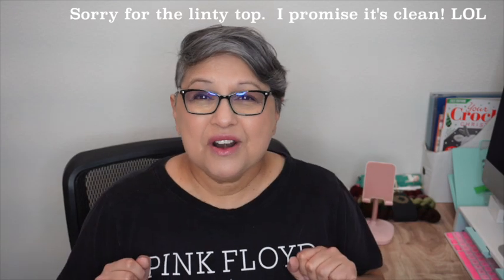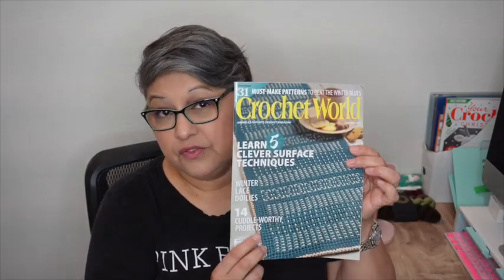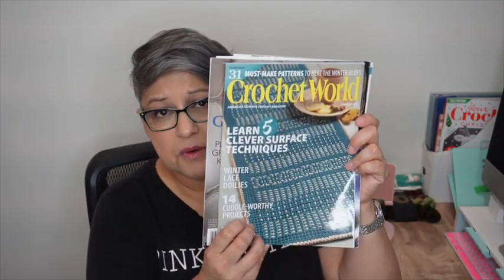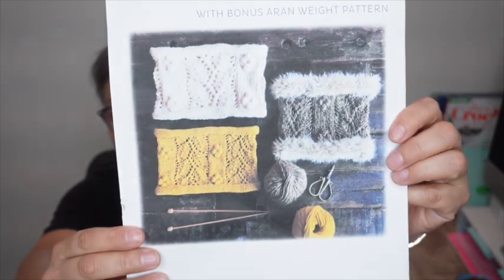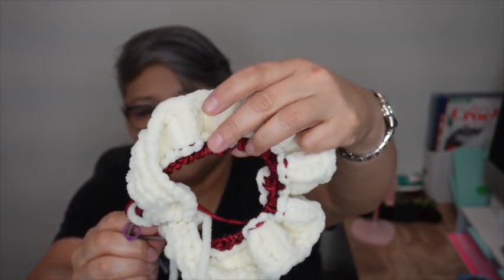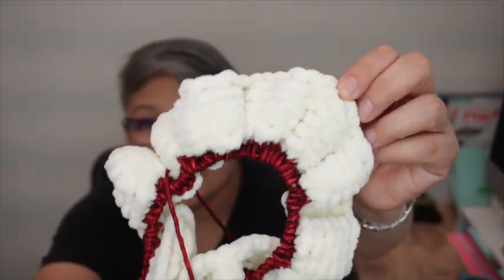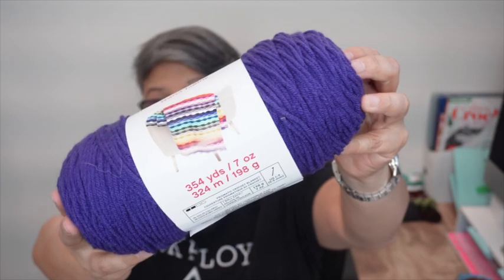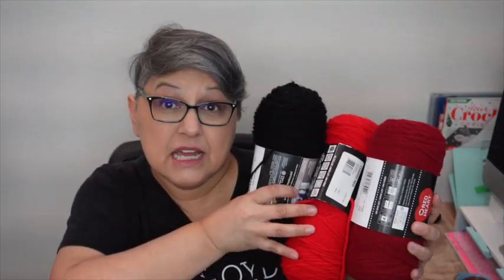wips, Sips and Fiber Fun Chitter Chatter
Come see what I got for my birthday!  My husband was giggling at how much yarn makes me happy, LOL!

Question of the Day:  Is it cold where you are?  Where are you?What is the weather like in your neck of the woods?

Mentioned in video:
*Moctezuma Mexican Chocolate Tabs for hot chocolate
*DK Crochet Book
*Design Your Own Crochet Projects by Sara Delaney

xoxo
~Olivia

Having said that, I highly encourage you to look for it in a thrift shop! LOL LOL. But if you want it NOW, then feel free to use the amazon link and thank you!)